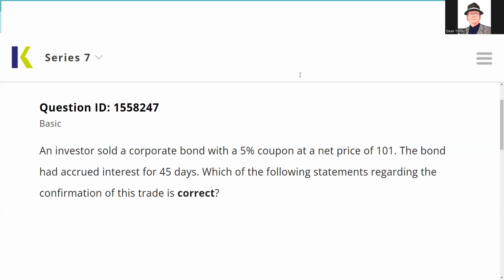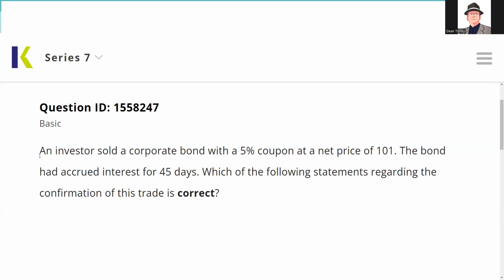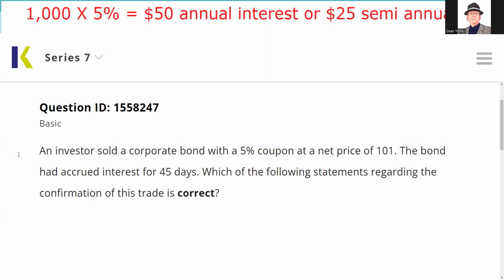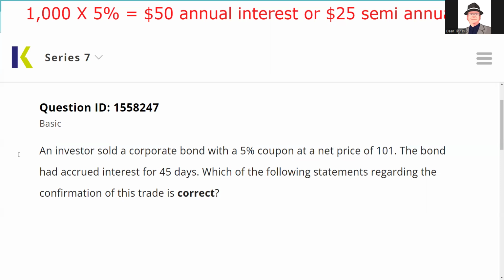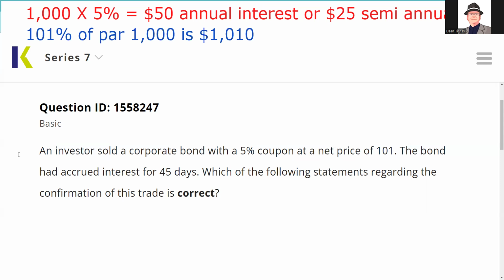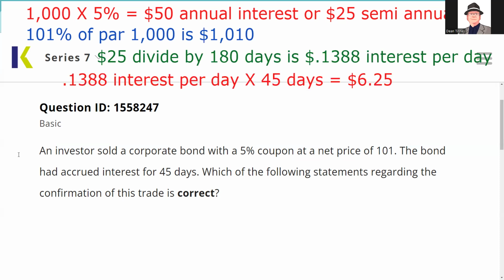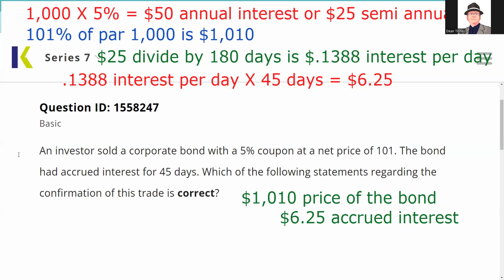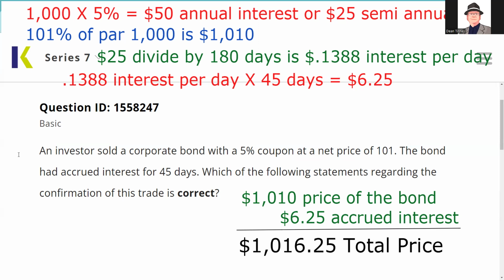Calculating Accrued Interest Paid by the Buyer to the Seller - Series 7 Exam Prep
Accrued interest is always added to the price of a bond. When you buy the bond, you pay that accrued interest, and when you sell a bond, you receive that accrued interest. The principal value is 101, or $1,010. Forty-five days of accrued interest is ⅛ of a 360-day year, or ¼ of a 180-day semiannual interest payment. With a 5% coupon, the bond pays $25 every 6 months. One-quarter of that is $6.25, so the total proceeds to the seller (and cost to the purchaser) is the $1,010 plus the $6.25, or $1016.25. One of the details included on a bond confirmation is the yield to maturity based on the price of the bond, but not the current yield.